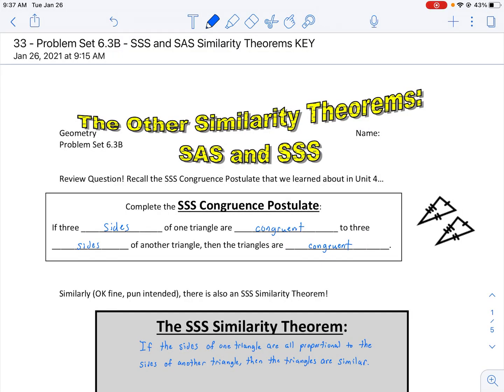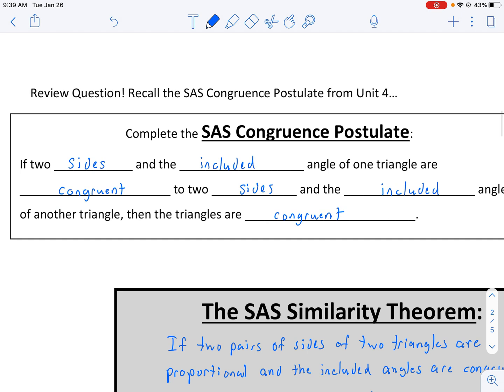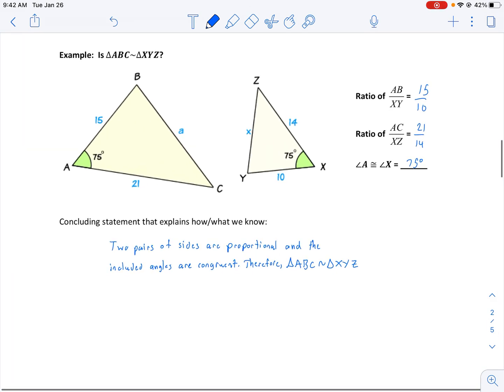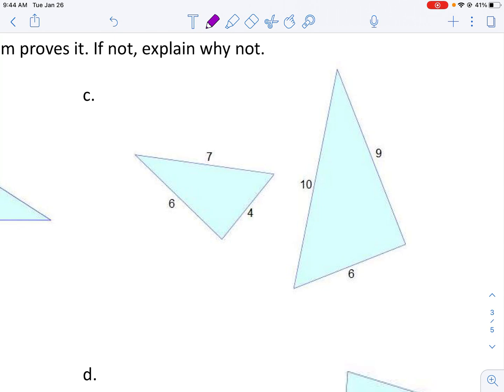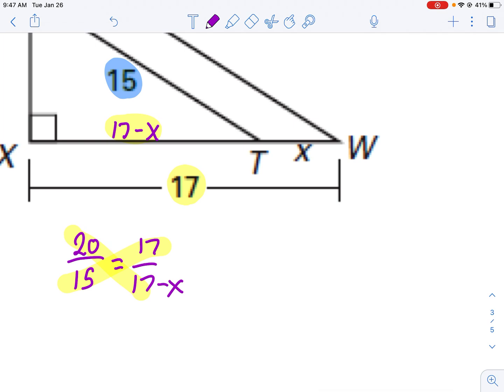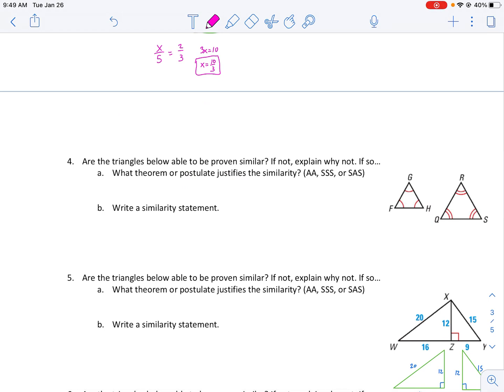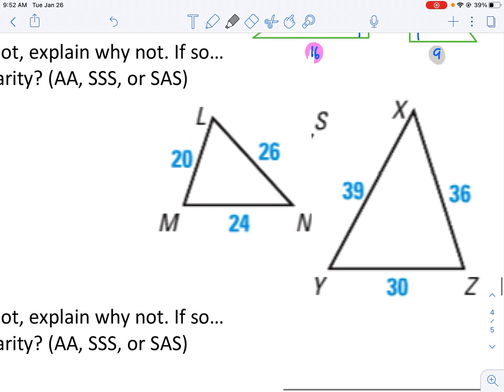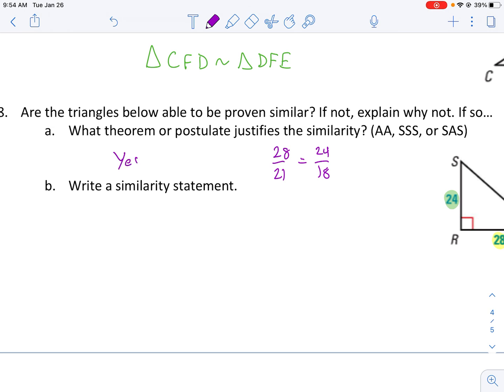32 PS 6.3B - SSS and SAS Similarity Theorems Video Key